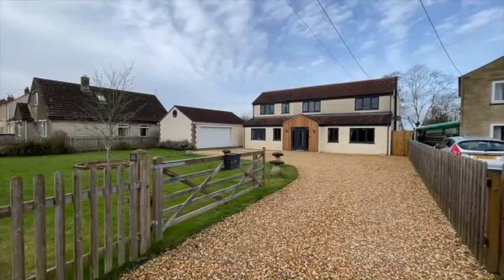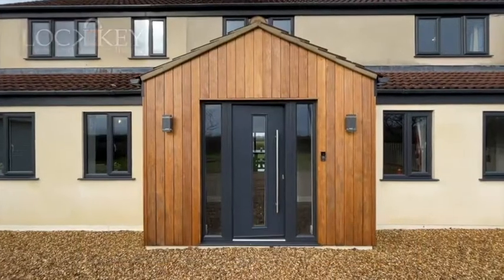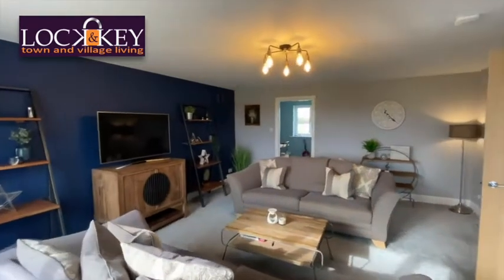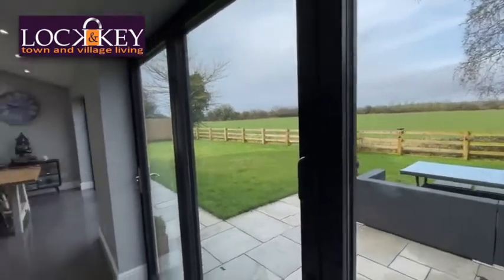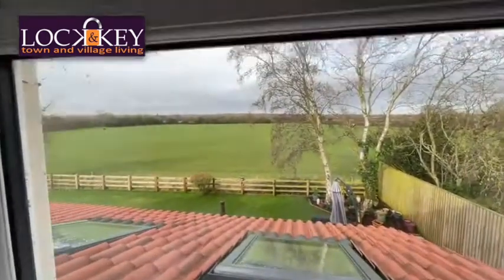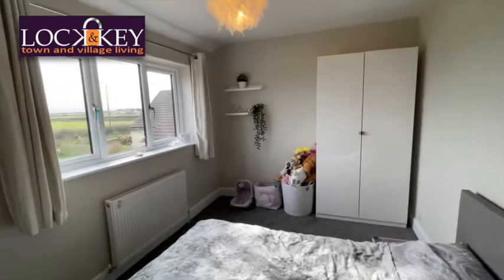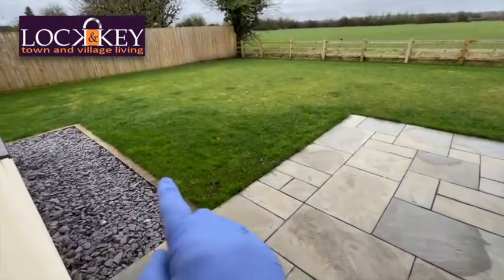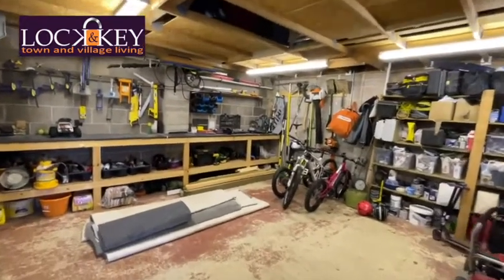[Property For Sale] 181 Woodrow Road, Melksham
Lock and Key independent estate agents are pleased to offer this rare opportunity to acquire an impressive and truly immaculate individual detached property at almost 2400 square foot internally. With lovely views to both front and rear it is situated on the very outskirts of town going out towards the picturesque National Trust village of Lacock. Offering good living proportions throughout the accommodation comprises an entrance porch, inner hall, snug/family room, lovely living room, a stunning kitchen/dining room, useful utility, and cloakroom. On the first floor there are four bedrooms, with en-suite wet room and dressing room, second bedroom with en-suite, two further double bedrooms and a family bathroom. Additionally there is a workshop as part of the double garage currently used as a dog grooming studio with plumbing that could be converted to an annex. The property benefits further from gas heating, under floor heating in areas, double glazing. Externally there is a detached double garage and office, large gravel driveway offering parking for numerous vehicles and enclosed gardens backing onto open countryside.